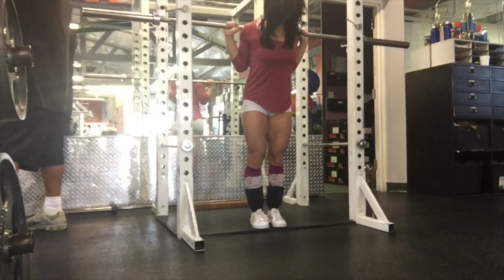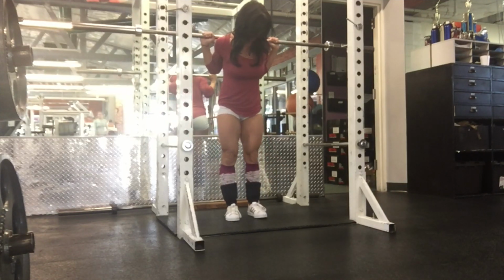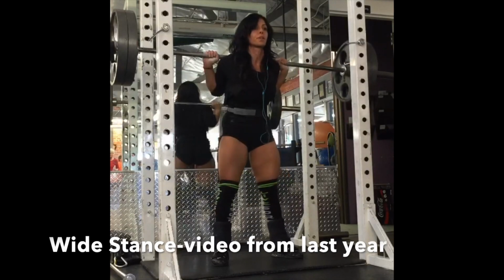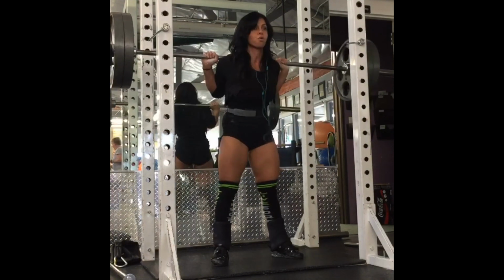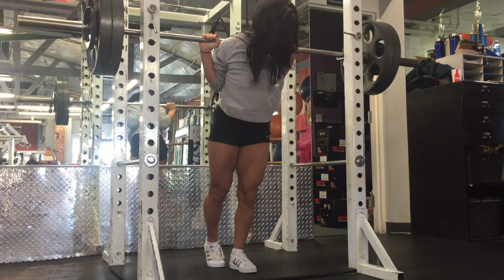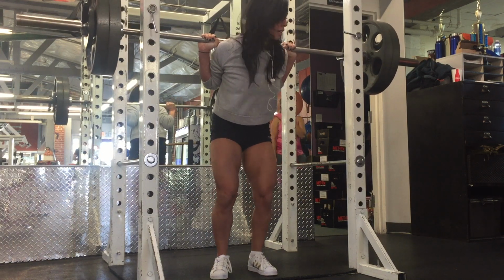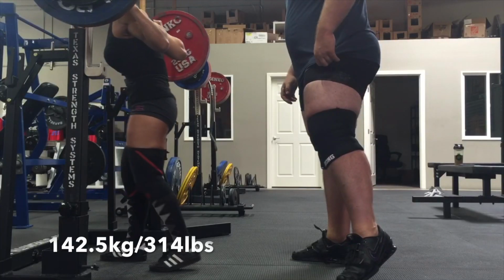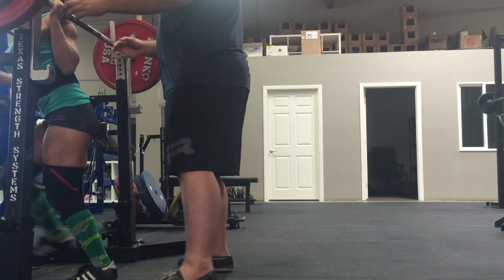Why do you squat with such a narrow stance?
My squat stance and the cues that finally clicked and helped me hit a 319lb squat PR!

featuring: girl, my stinky shirt and a quick n dirty QnA.

For Discount on gear:
Juggernaut: Marisa10
IronRebel: Marisa10
UsIronclub: Marisa10
Grind Supplements: Marisa10 z